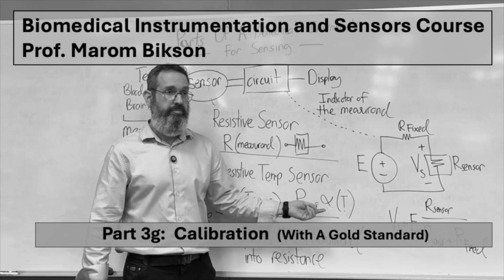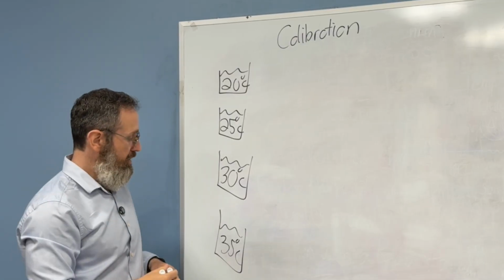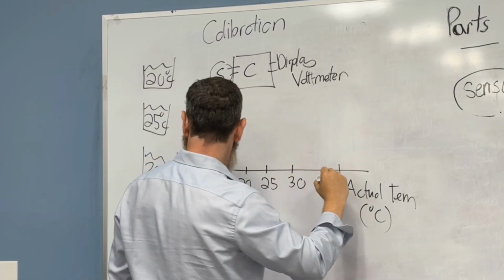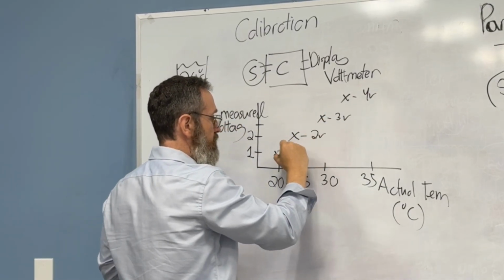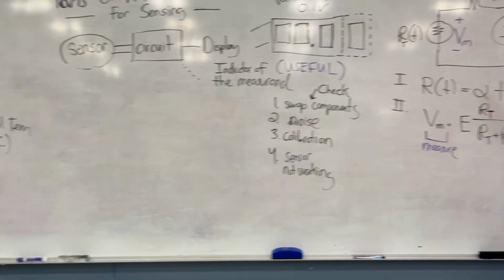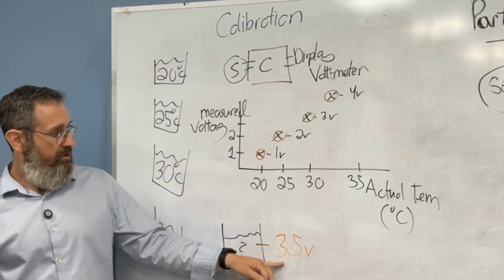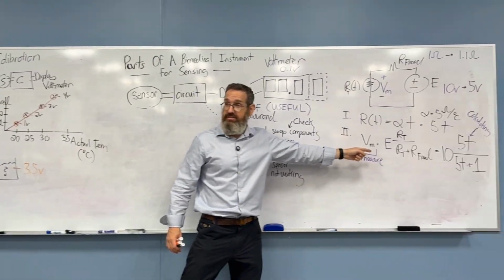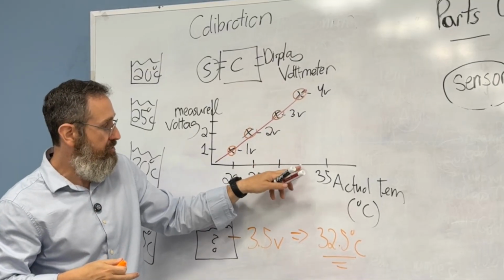Biomedical Instrumentation Course 3G: Measuring Device Calibration (With a Gold Standard)